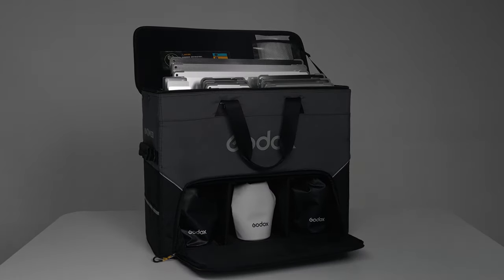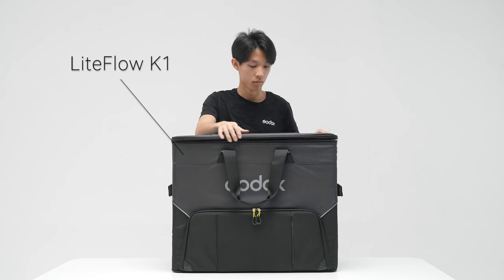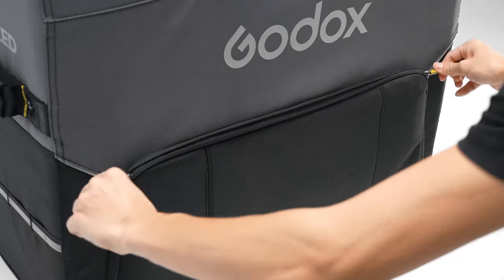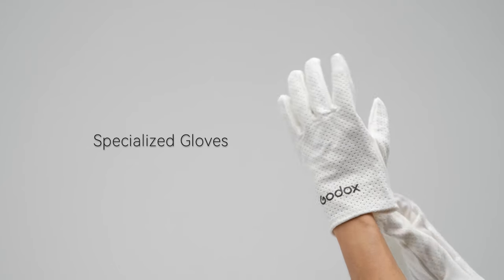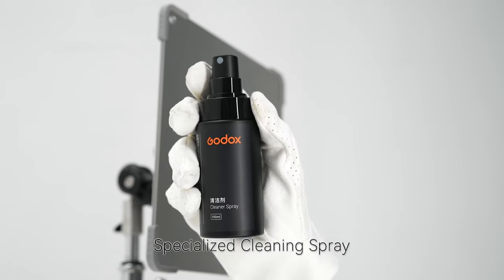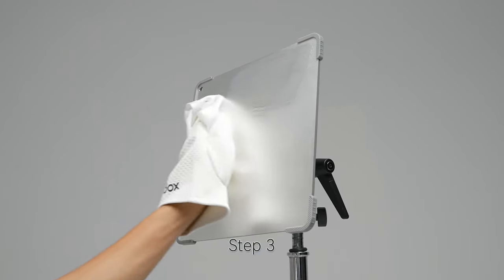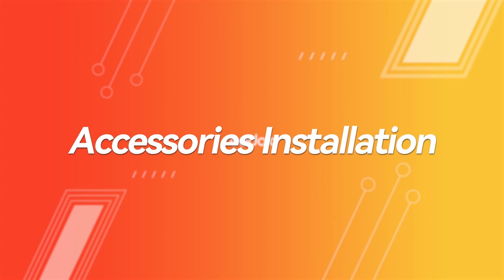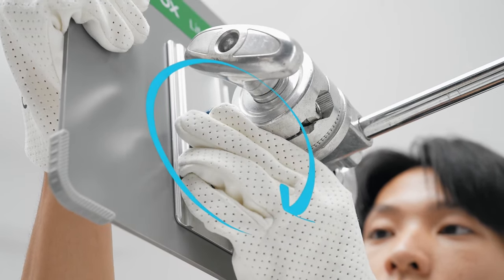Godox KNOWLED LiteFlow Cine Light Reflector Panels - How To Use and Maintenance Guide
A Short video that shows you how to use and maintain the Godox KNOWLED LiteFlow Cine Light Reflector System.